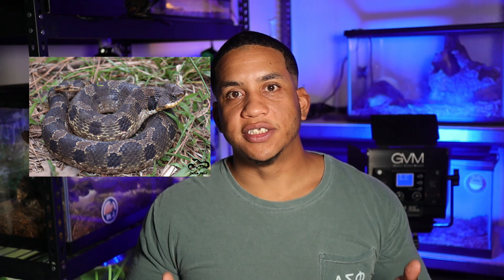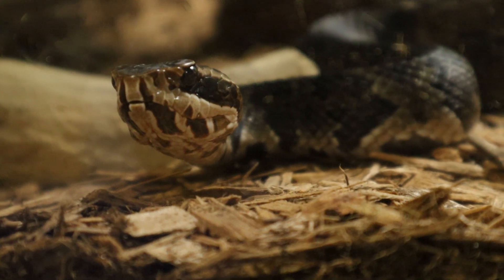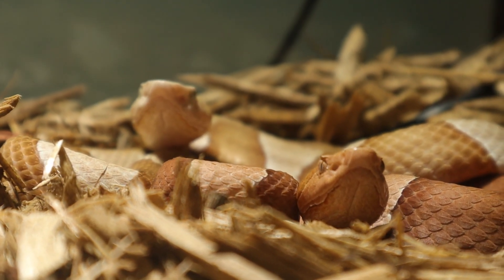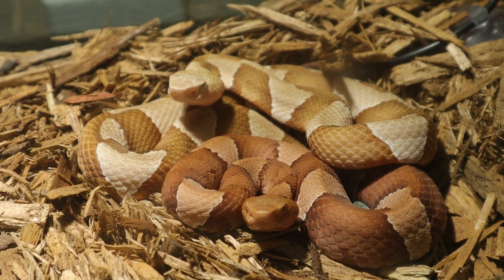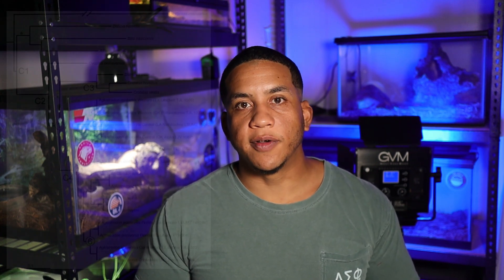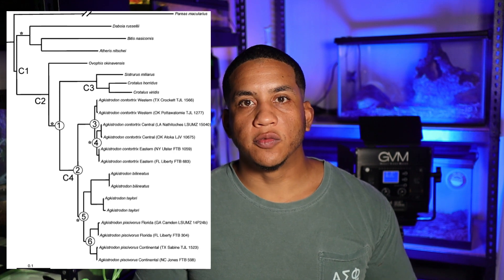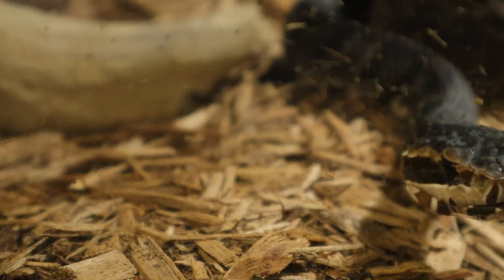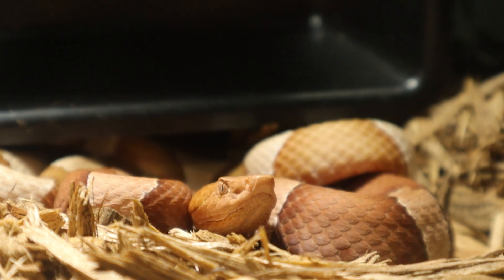Venomous Snakes Of Georgia: Cottonmouth Vs Copperhead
In today's video we are making another video in the venomous snakes of georgia series. This video is comparing two iconic pit vipers here in North America the cottonmouth (water moccasin) and the copperhead. These are two very common venomous snakes here in the Georgia this video will help you tell the difference between the two while you're out in the woods.